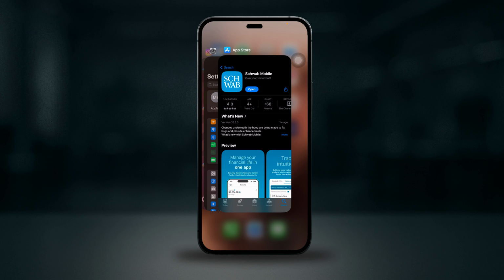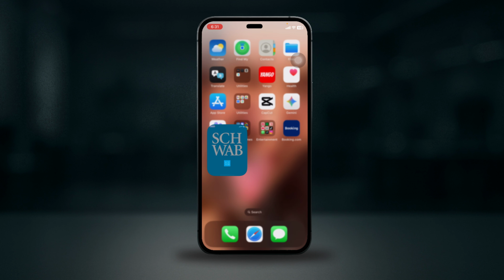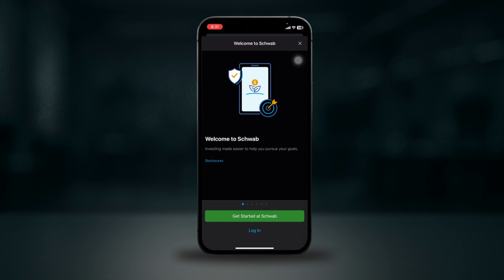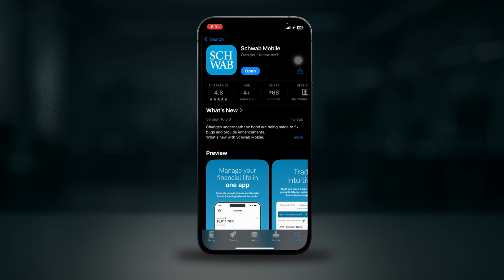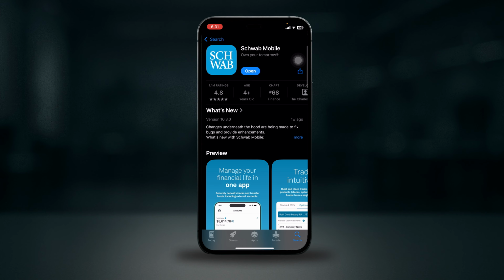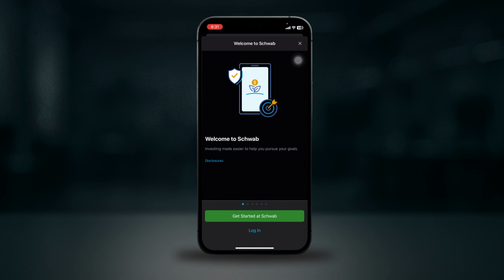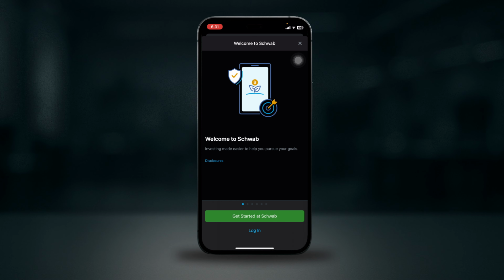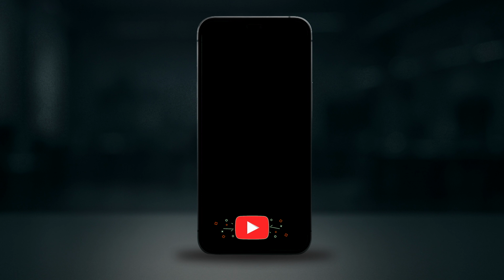How to Fix Schwab Network Error in App | Charles Schwab Connectivity Issue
Getting a network error in your Charles Schwab app? This quick tutorial shows how to fix network issues on the Schwab Mobile in under a minute.

Network errors can occur due to unstable internet, VPN usage, or temporary server problems. Follow these fast steps to reconnect and use the app smoothly.

Timestamps:
0:00 Intro
0:05 Check Internet Connection
0:10 Disable VPN or Proxy
0:20 Restart App / Device
0:30 Update Schwab App
0:40 Try Another Network
0:50 Contact Schwab Support / Outro

What you’ll learn:

Why Schwab app shows network errors
Troubleshooting unstable internet or VPN issues
Updating the app to fix connectivity problems
Switching networks for smooth usage
When to contact Schwab support

Ensure your internet connection is stable and your app is updated for uninterrupted access.

Follow this guide to fix Schwab network errors quickly.